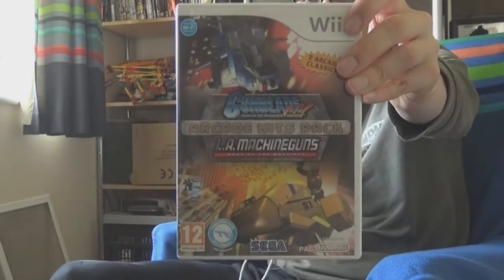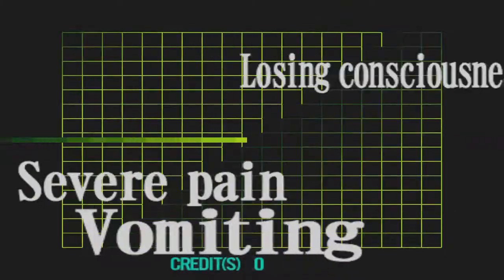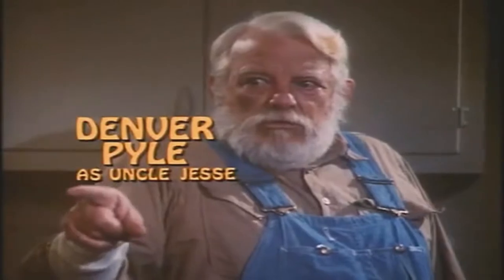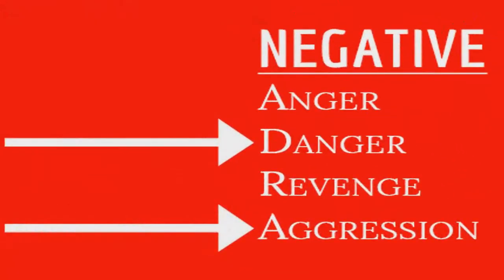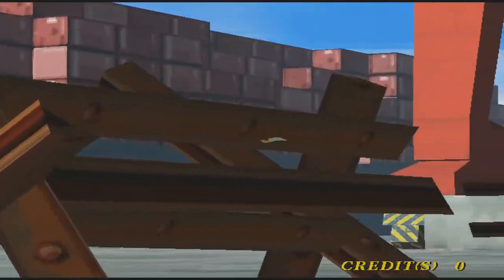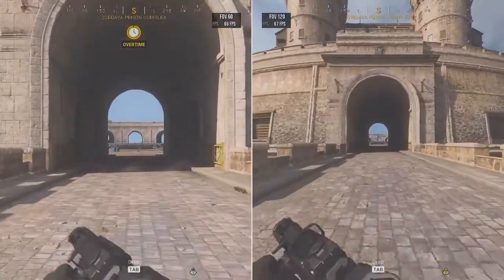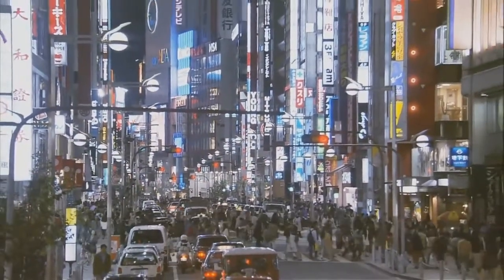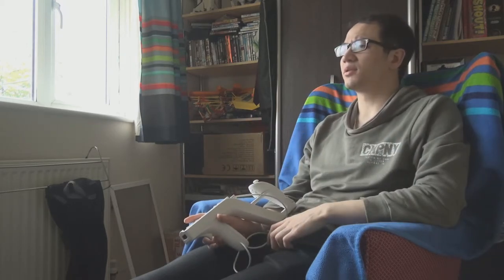Analysing Arcade Attract Modes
The arcades were once a popular gaming market back in he 20th century. Bringing in gaming experiences that were unmatched and eventually on par with the consoles of their time of release.
But arcades have something special. They have attract modes. Attract modes help attract customers to play their games; like a teaser/trailer of modern times. While some just show gameplay, others create unique cutscenes and scenarios not seen in the actual game.
In this video, I will be analysing 3 arcade attract modes from the 90s and say why I think these were effective in attracting customers.

Games featured and referenced
Burnout 2 & 3 (PS2, GC & XBOX)
Crazy Taxi
Daytona USA
Emergency Call Ambulance
Gunblade NY & LA Machineguns Arcade Hits Pack (Wii)
House of the Dead 4
Radikal Bikers
Thrill Drive 1, 2, & 3
Tokyo Wars